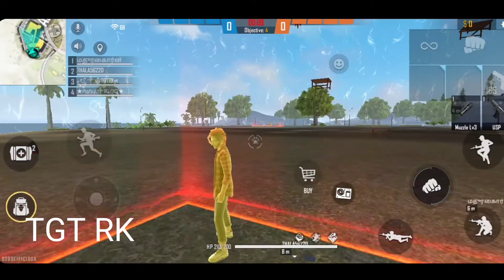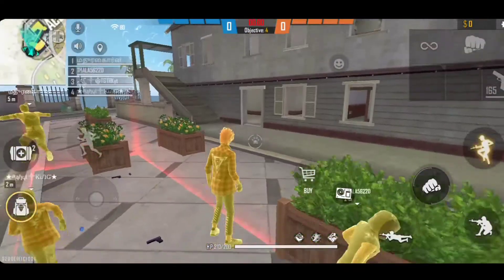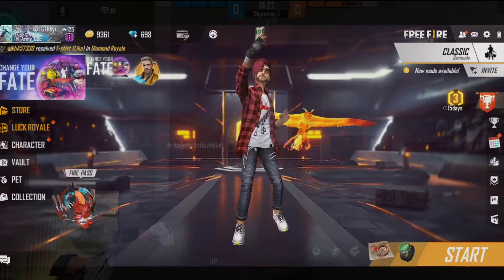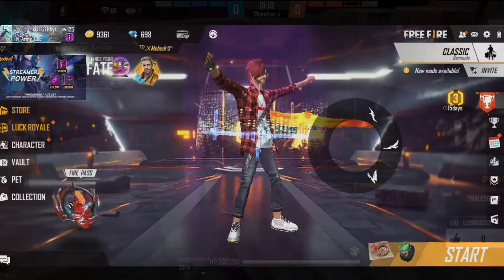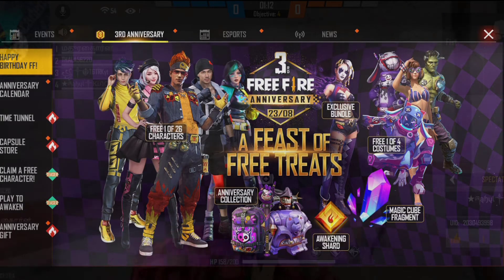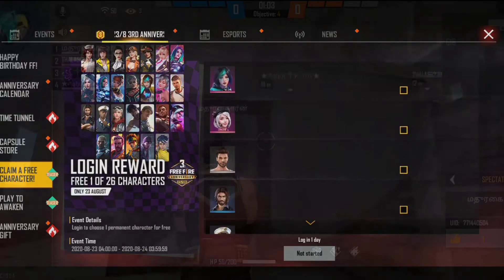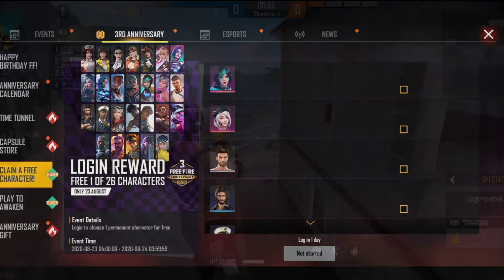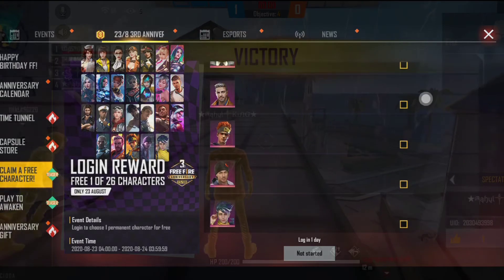இலவசம் || characters please ||watch now don't miss it guys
free character 23 to 24 only don't miss it

Namba channel 100 subscriber varanum friends please support 100 subscriber reach anathum subscriberku free fire la gift send panuvom friends please support